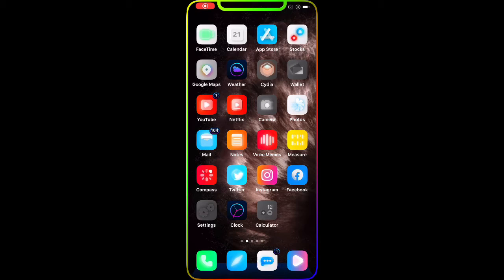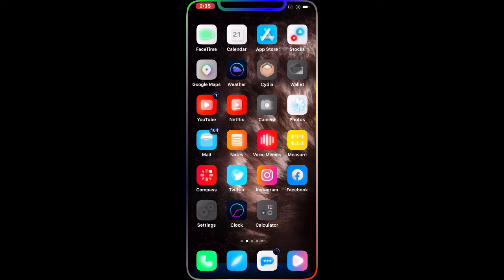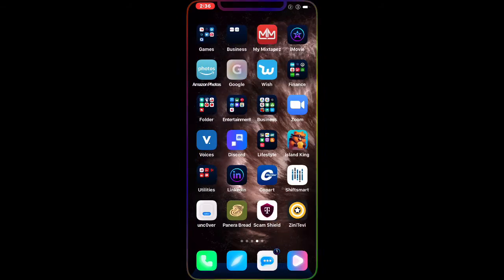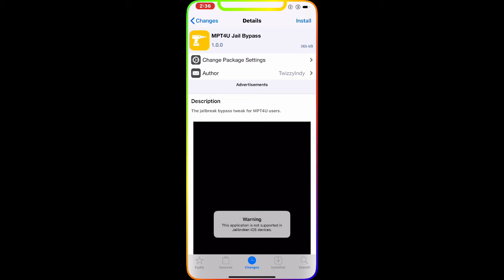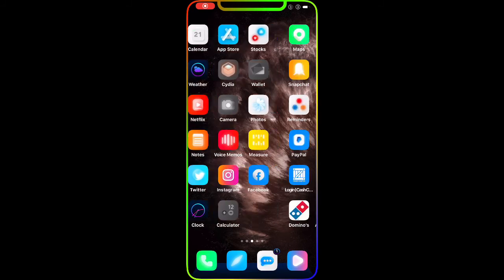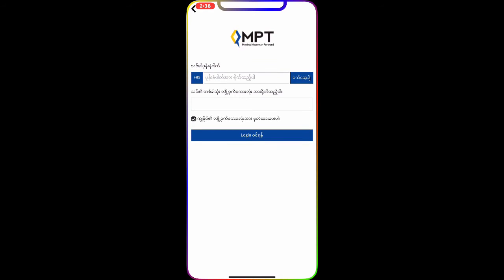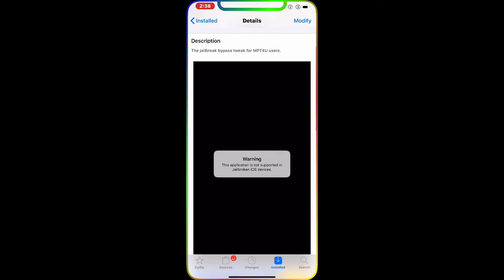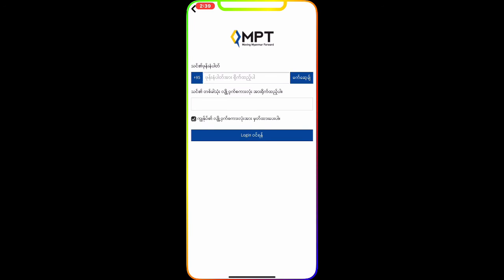How To Bypass Jailbreak Detection For MPT4U App On Unc0ver And CheckRai1n Jailbreak!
In this video we are going to take a look at how To Bypass jailbreak detection for MPT4U app on Unc0ver and CheckRai1n jailbreak!

MPT4U Jail Bypass. (Bigboss repo)